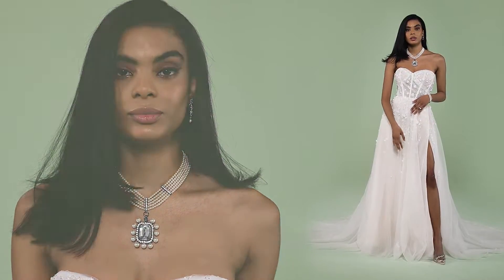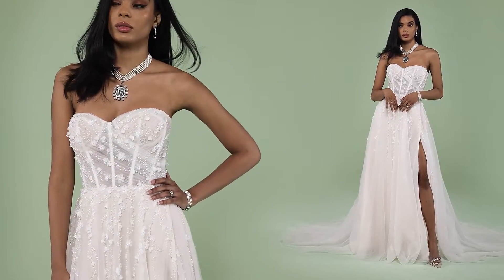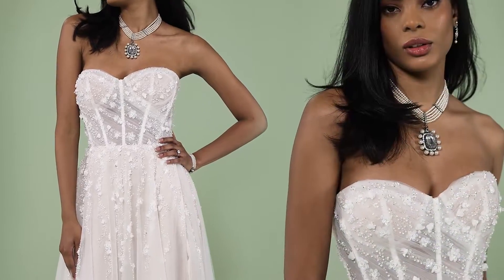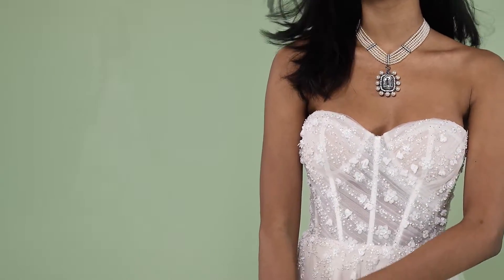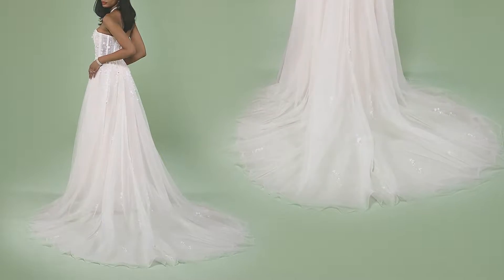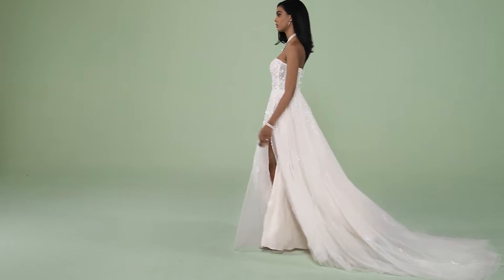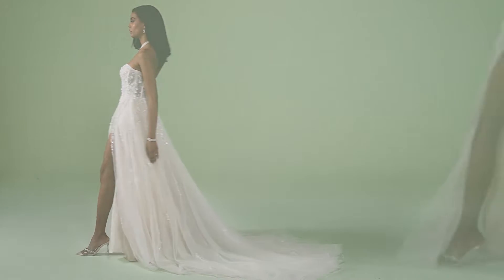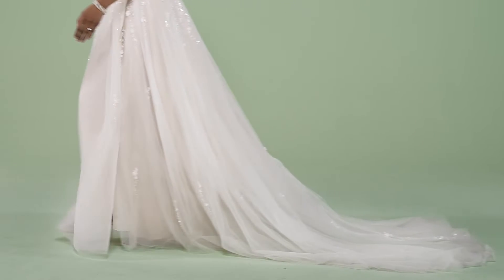88310 FLORITA | Justin Alexander SS23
Attention to detail is evident in this dreamy tulle A-line wedding dress. The subtly sheer bodice features a strapless neckline with sexy exposed boning and delicate pleating overtop. Embellished with scattered tonal beading and 3D laser cut chiffon flowers, this romantic treatment continues into the soft tulle skirt. The feminine slit offers a show of skin and makes the airy skirt full of movement. If preferred, this style is also available without the slit.